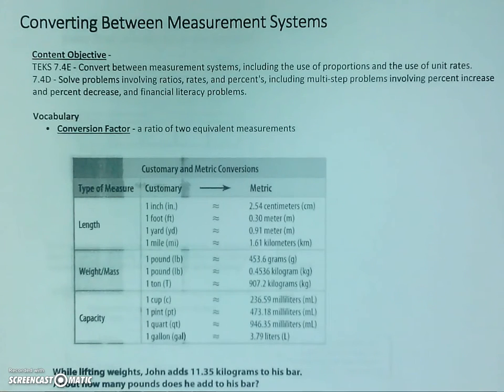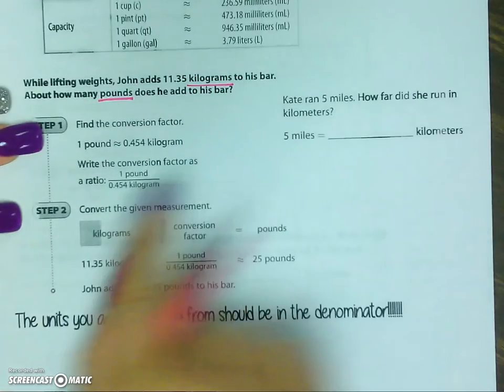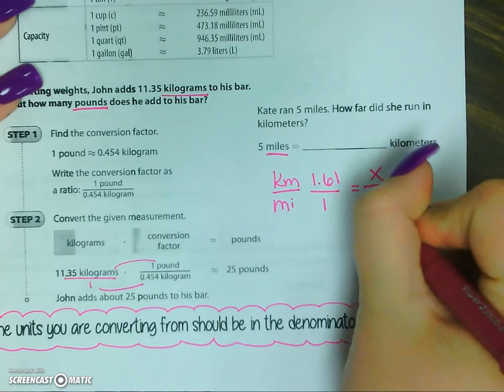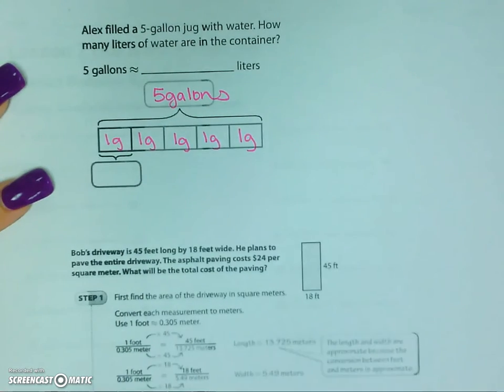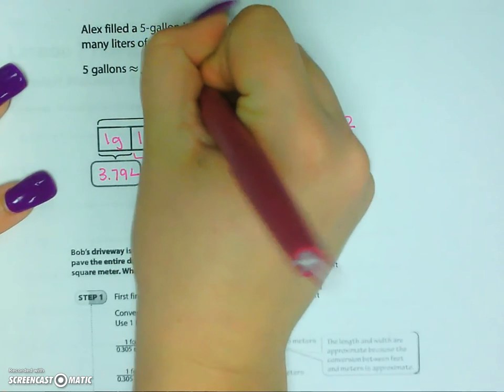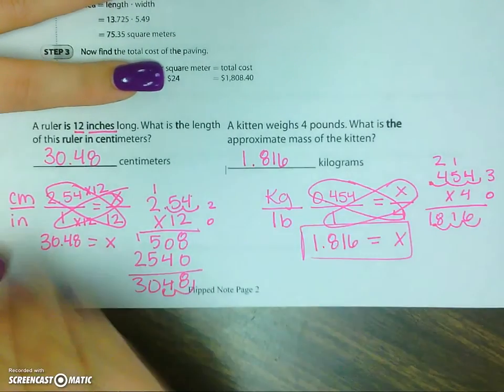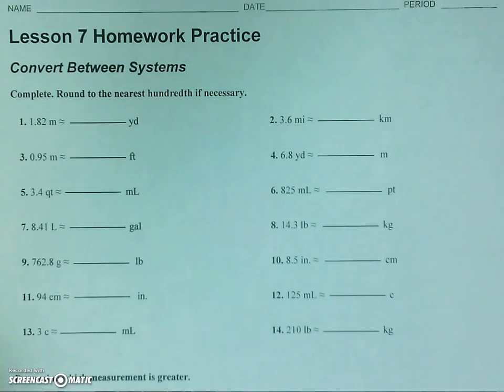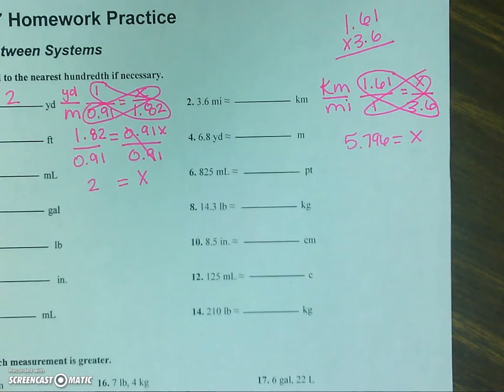Converting between Measurement Systems